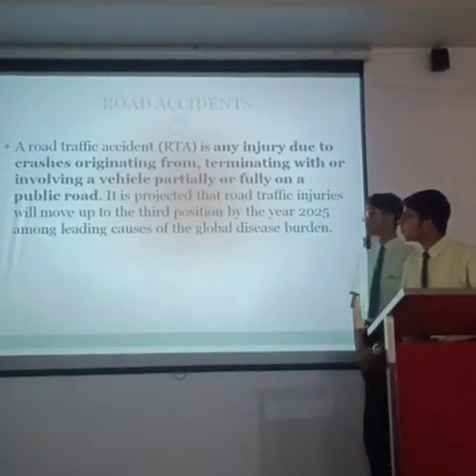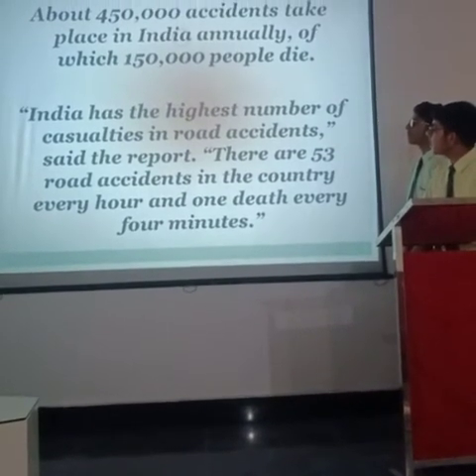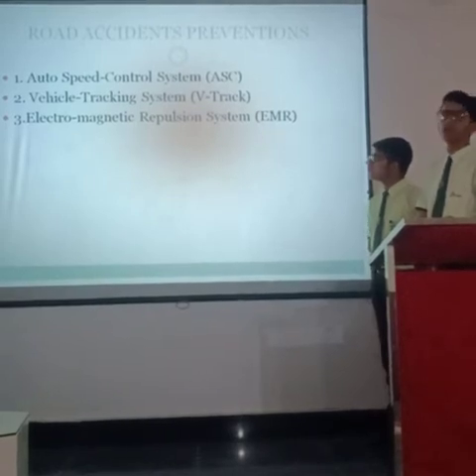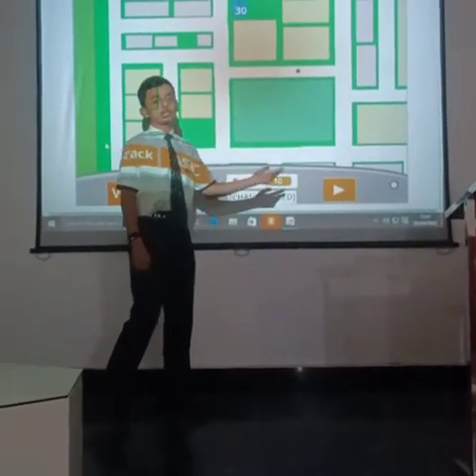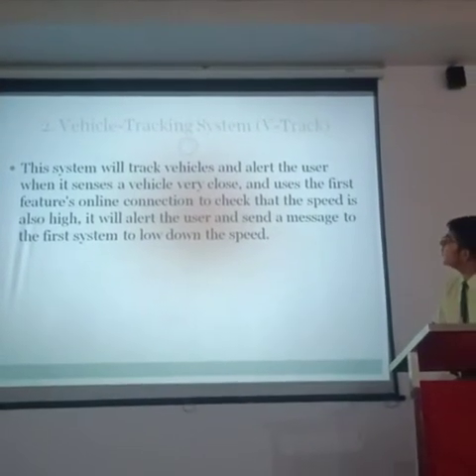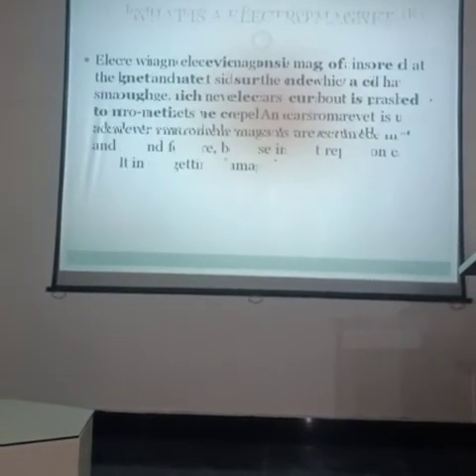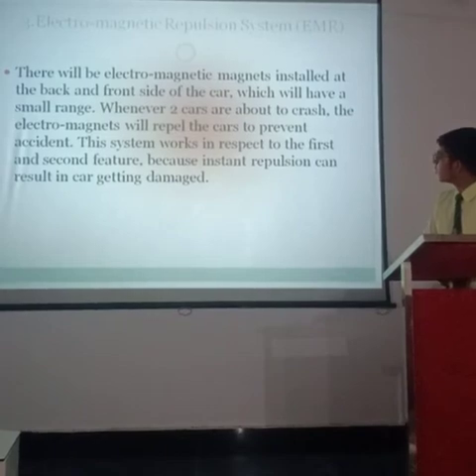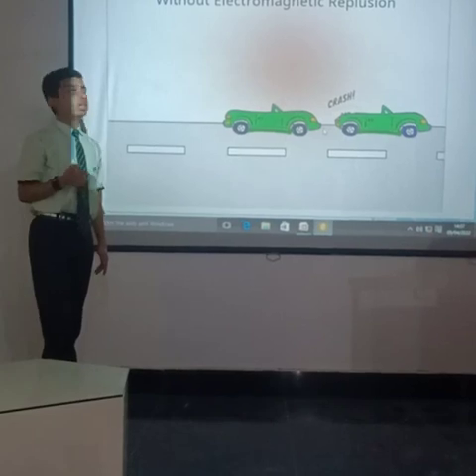ATL MARATHON SCIENCE PROJECT.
Nishchay
Hritvik
Rihaan

Our project is based on the topic, "Innovative Prevention of Road Accidents".

1. *Auto Speed-Control System (ASC)*
 Every place has a speed limit, therefore by this innovation, there will be a GPS-like system which will have speed limits of different places in it, and it will control the speed of the vehicle on the basis of the location. For example, if the user is in a place with speed limit 50 km/hr, the ASC system will not allow the car to exceed the given speed. The system will be connected online and store the current speed of the vehicle.

2. *Vehicle-Tracking System (V-Track)*
This system will track vehicles and alert the user when it senses a vehicle very close, and uses the first feature's online connection to check that the speed is also high, it will alert the user and send a message to the first system to low down the speed.

3. *Electro-magnetic Repulsion System (EMR)*
There will be electro-magnetic magnets installed at the back and front side of the car, which will have a small range. Whenever 2 cars are about to crash, the electro-magnets will repel the cars to prevent accident. This system works in respect to the first and second feature, because instant repulsion can result in car getting damaged.